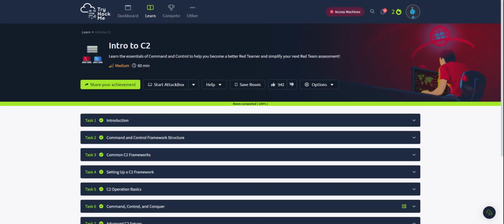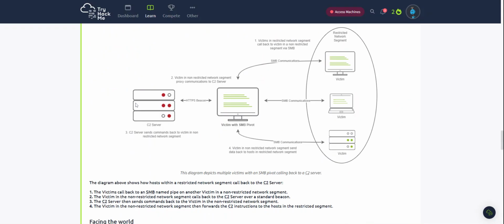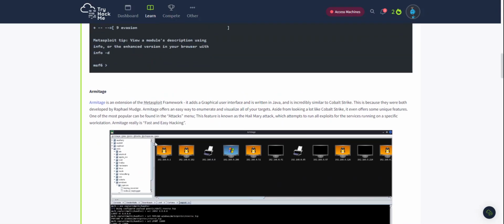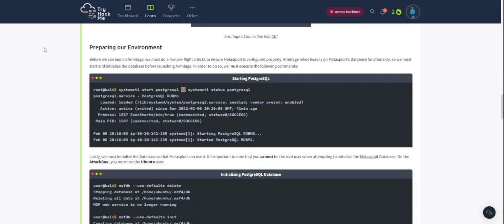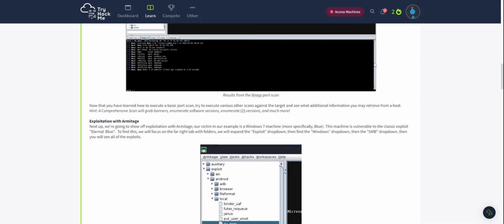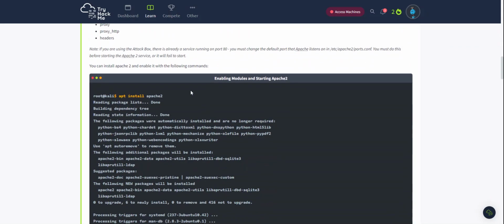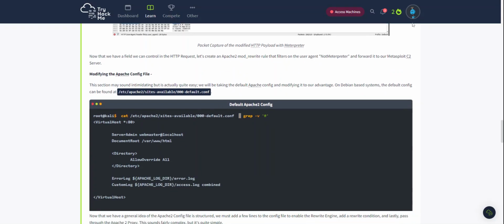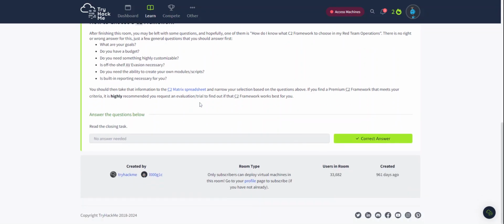Intro to C2 Video